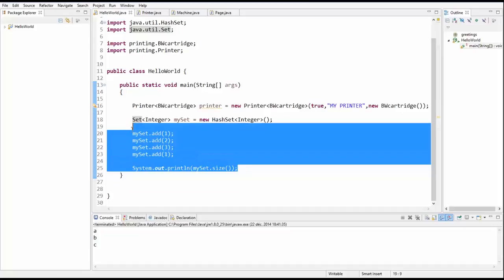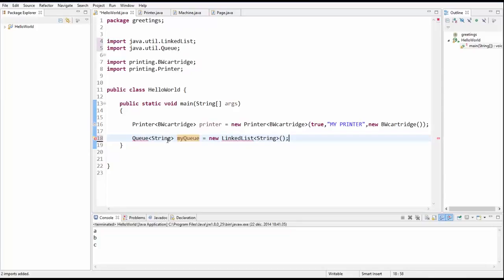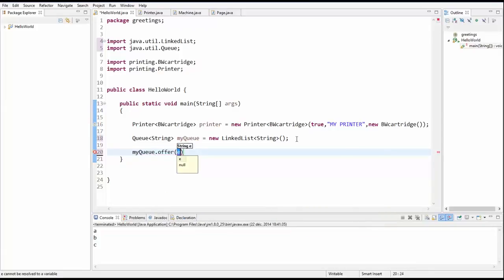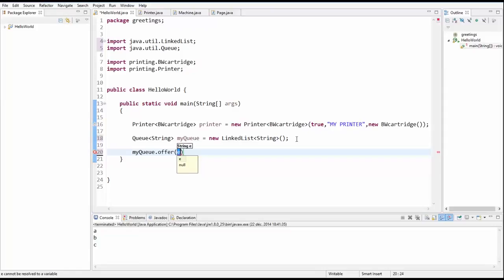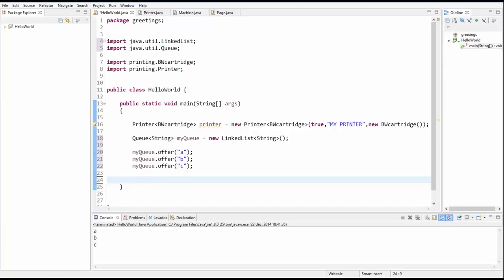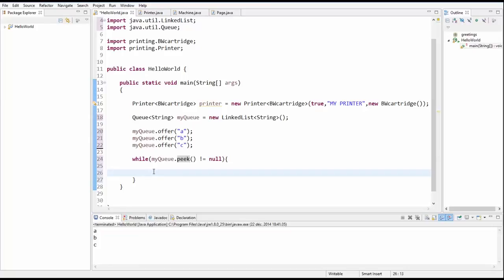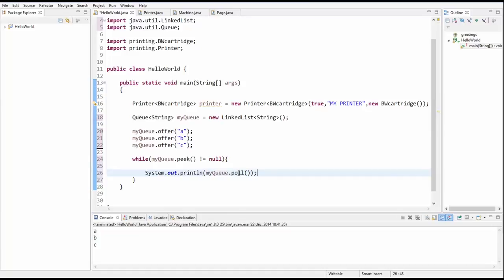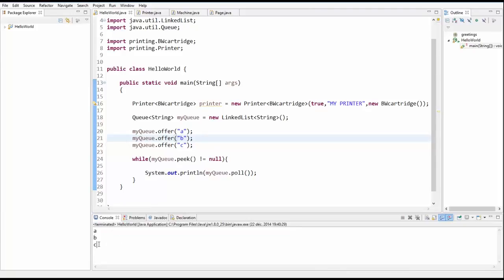85 Java Demo Queue 2 Using Jdk 8